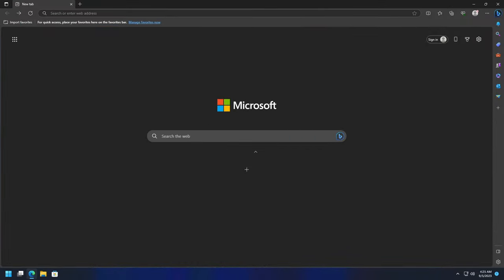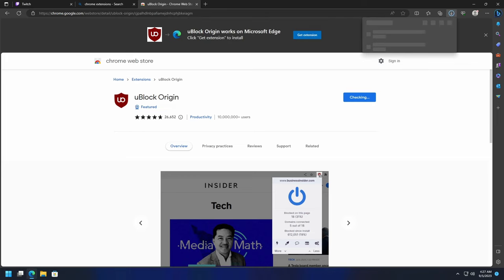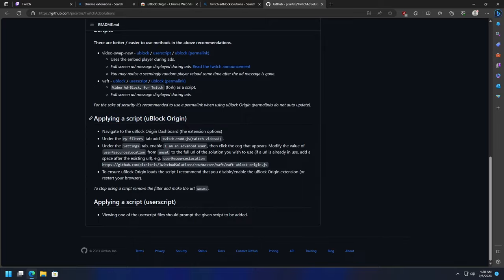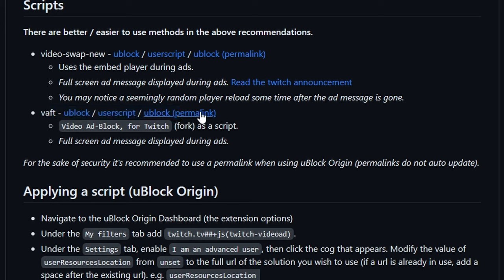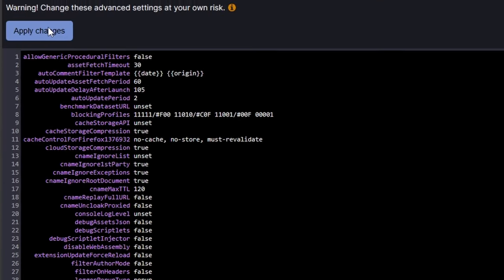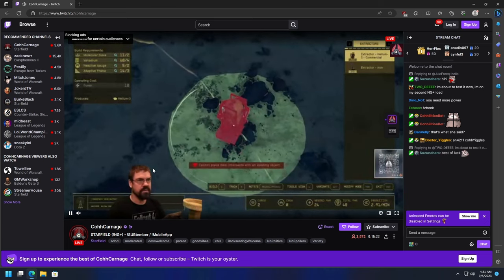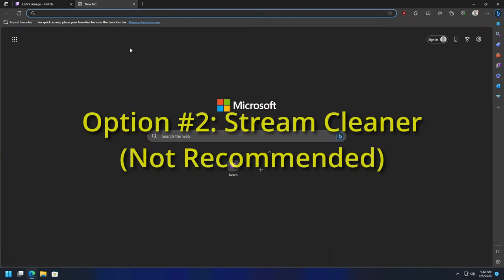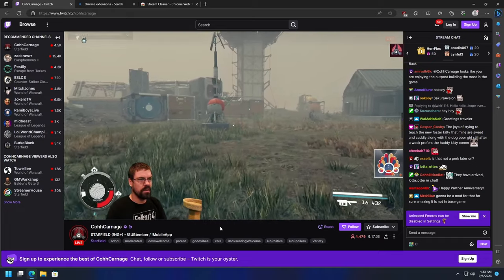How to Block Ads on Twitch!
Tons of people have been asking me how I block ads on Twitch and hopefully, this video teaches you how! I find the first option in this video the most consistent, safe, and reliable but a bit tedious to set up. The second option is more convenient to set up but may be a security risk, so use it at your own risk. I'll leave links to the GitHub and the vaft permalink used in this video. Enjoy!